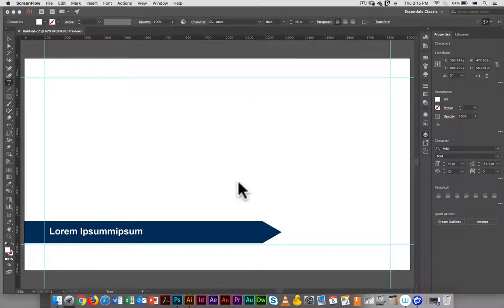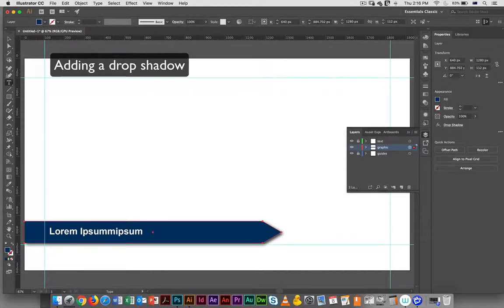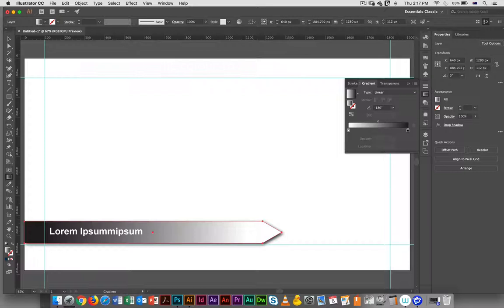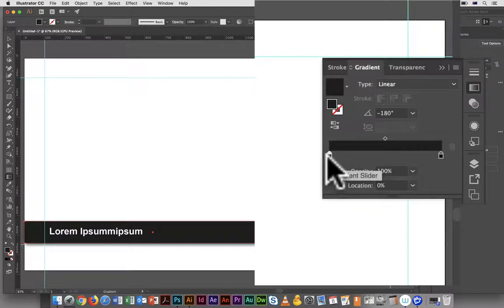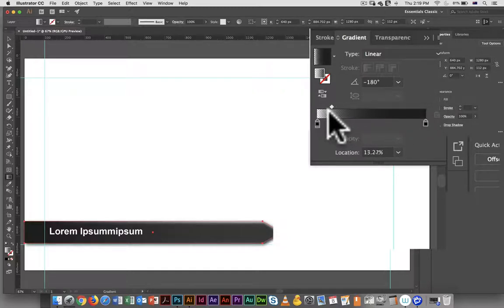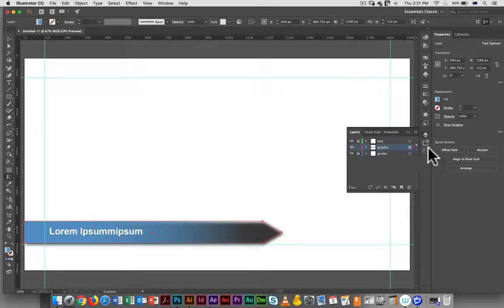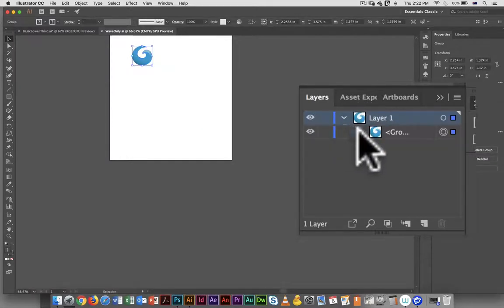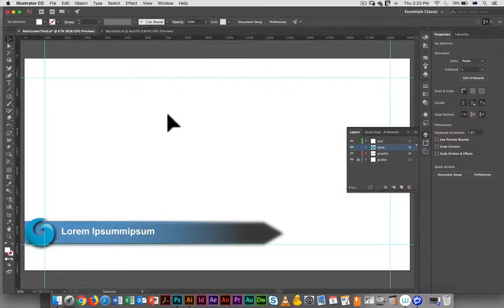Illustrator 09: Adding a Gradient Fill/ Combining Artwork from Different Files